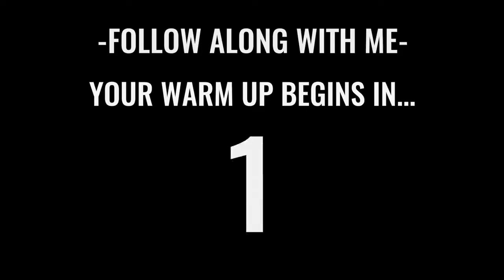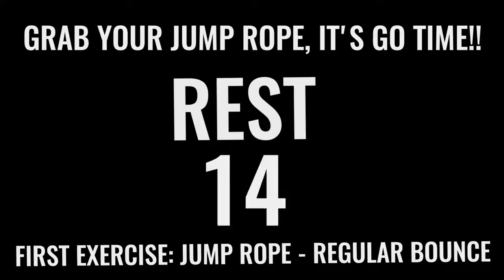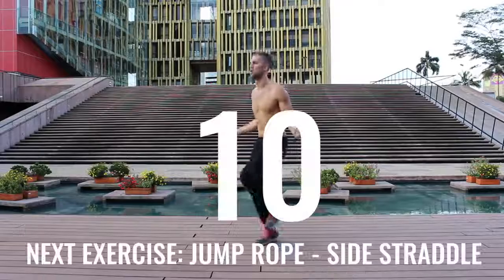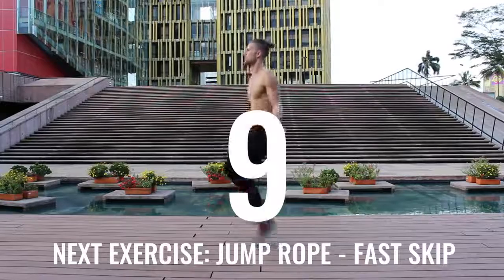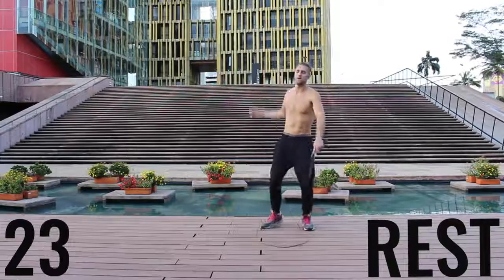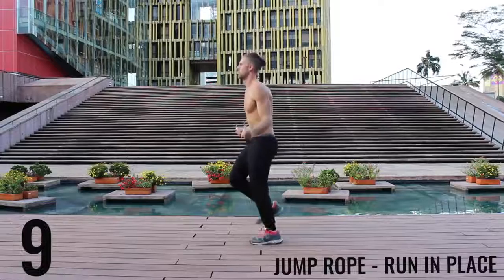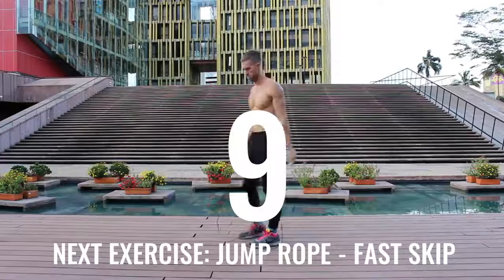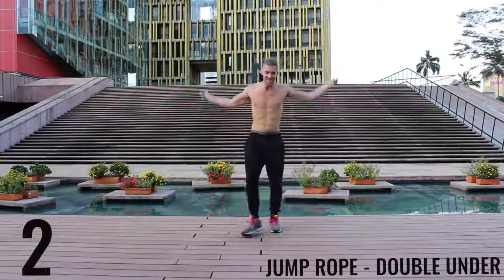Jump Rope Workout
10 Mins.   Jump Rope Workout